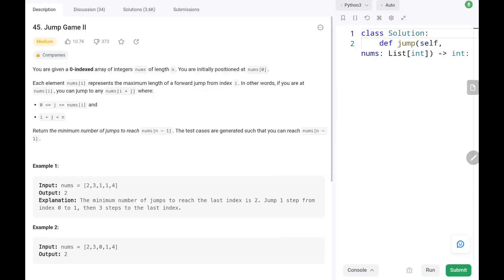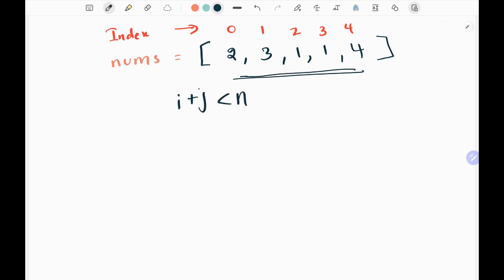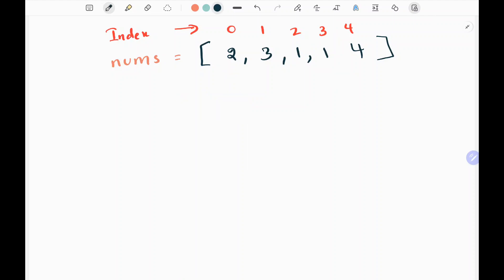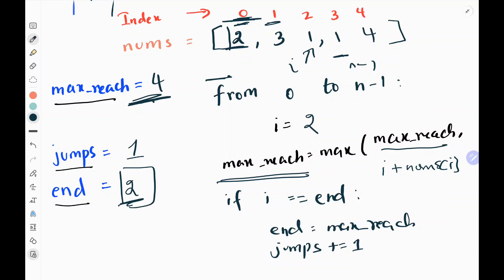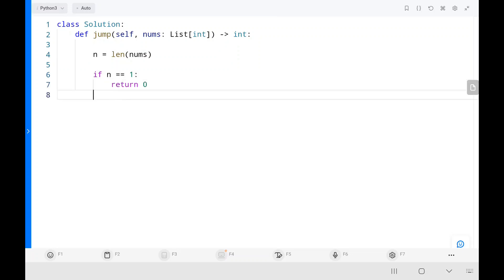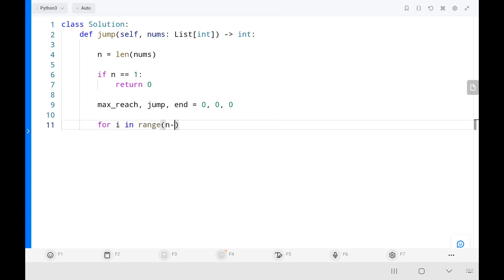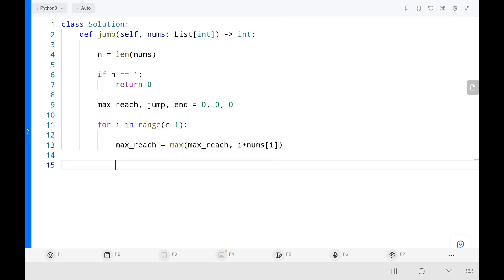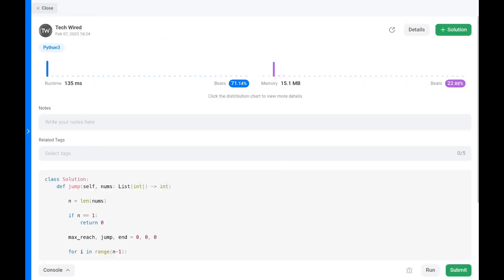Jump Game II - Leetcode 45 - Python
This video talks about solving a leetcode problem which is called Jump Game II. This question asked in many top companies.